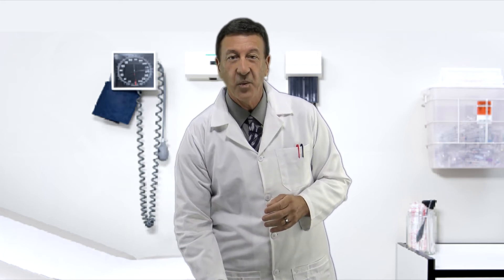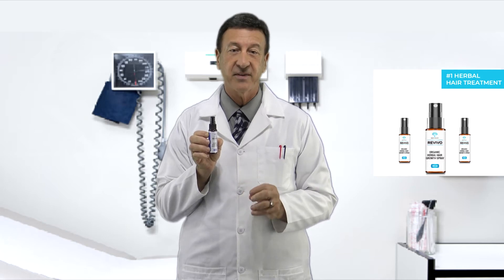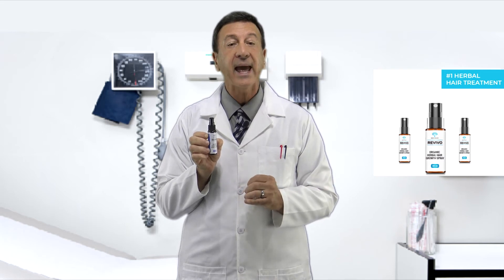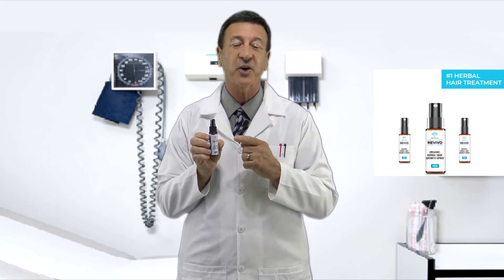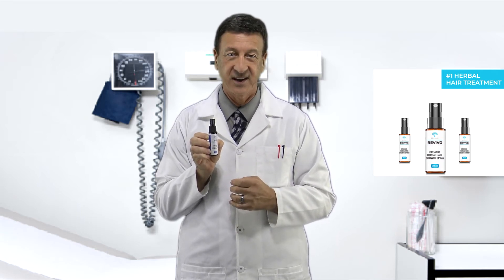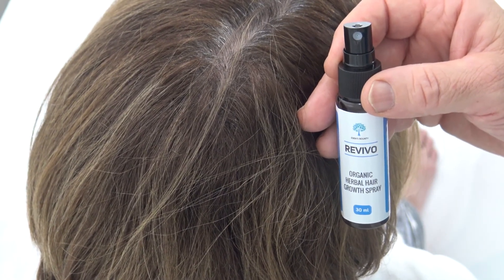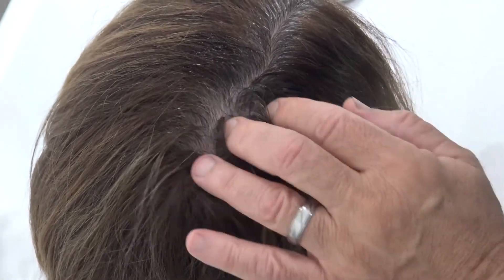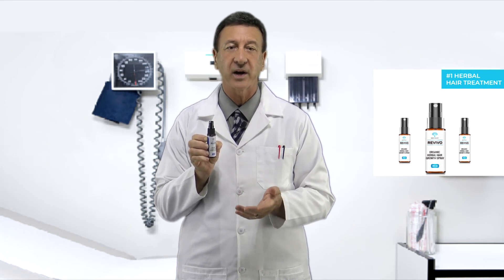REVIVO VIDEO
Hair regrowth organic solution